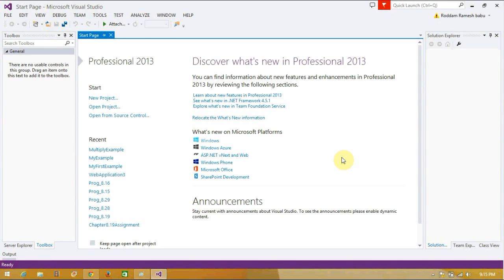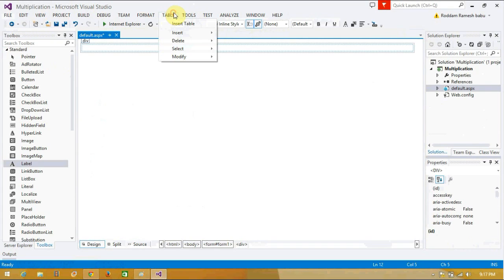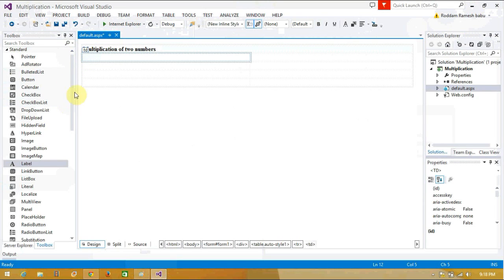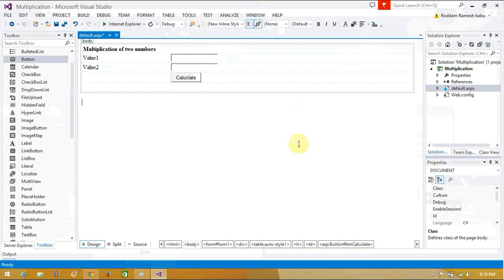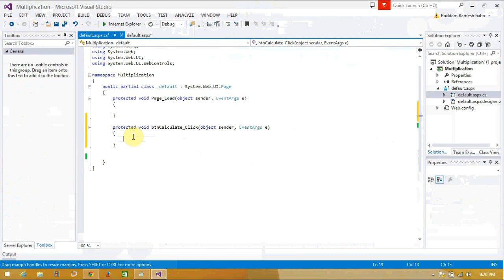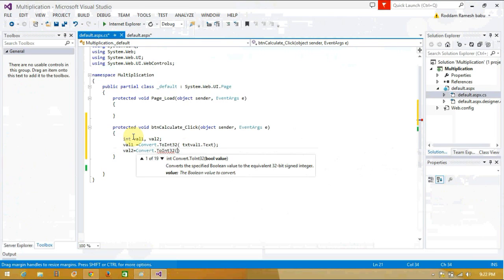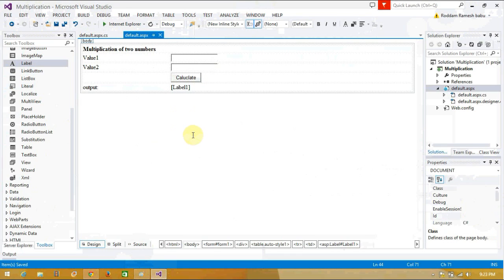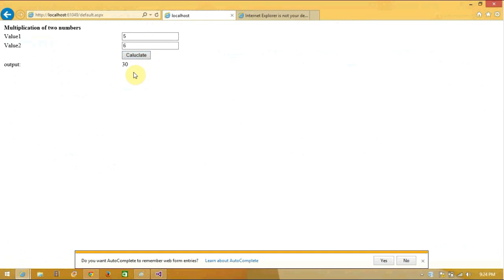ASP.Net Tutorial 1 Multiplication of two numbers.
This video is for people who have started to learn asp.net.